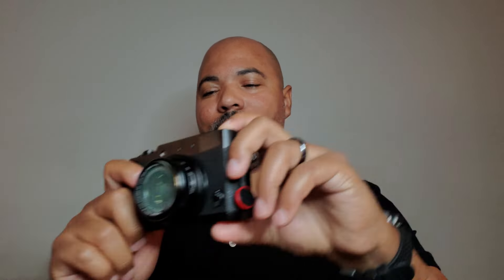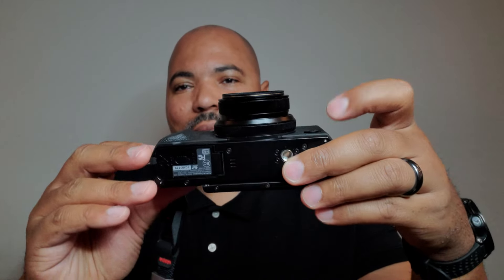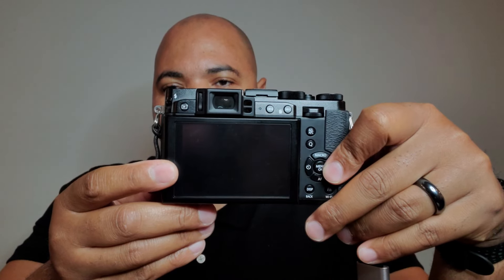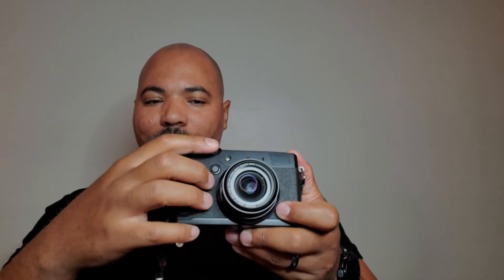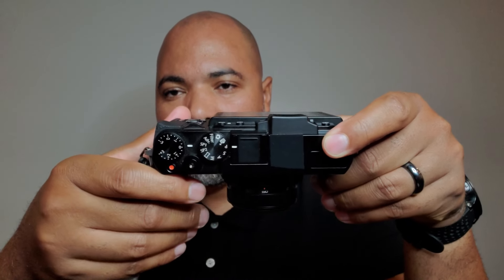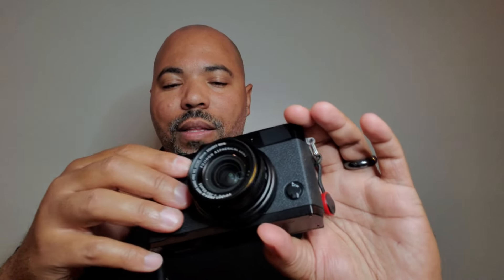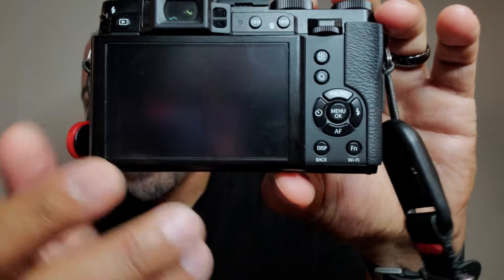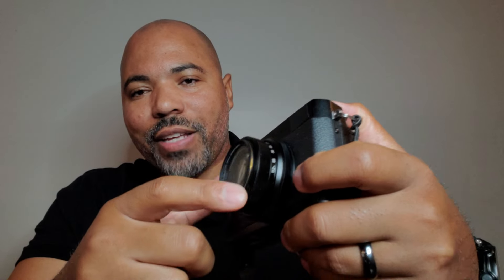Fujifilm X30 | I'm still using it faithfully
The Fuji X30 is a compact digital camera known for its retro design and robust feature set. It sports a 12MP 2/3" X-Trans CMOS II sensor and EXR Processor II, ensuring high image quality and quick performance. The X30 features a 28-112mm equivalent f/2.0-2.8 lens, offering versatility for various shooting conditions. It also includes a high-resolution 2.36M-dot OLED electronic viewfinder, a 3-inch tilting LCD screen, and full HD video recording at 60fps. Additional features include built-in Wi-Fi for easy sharing, manual controls, and a solid, durable build, making it popular among enthusiasts and professionals alike.